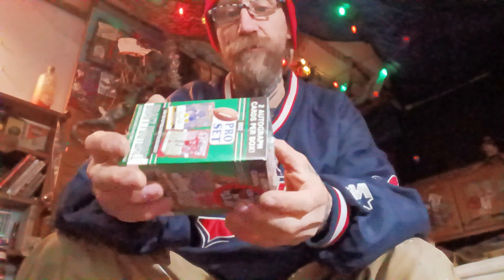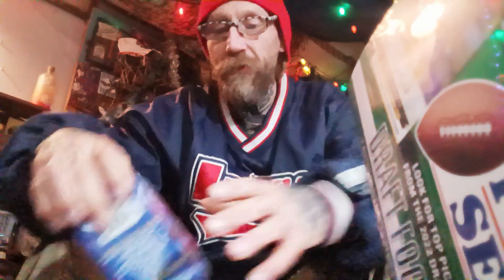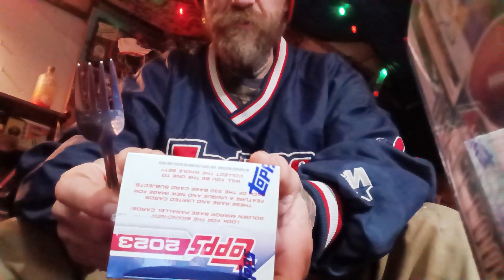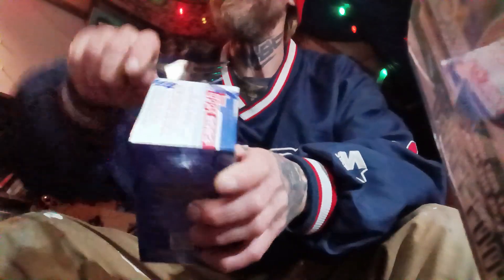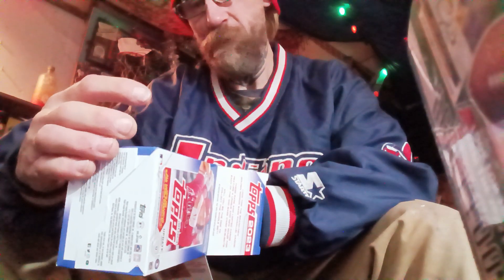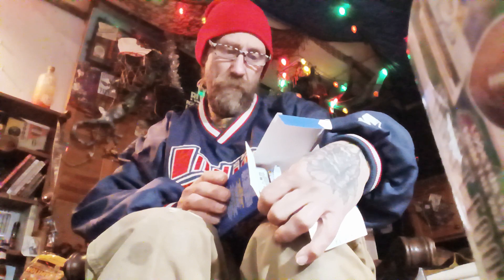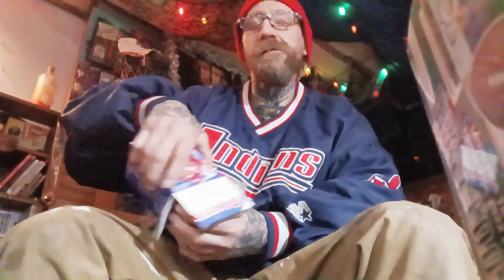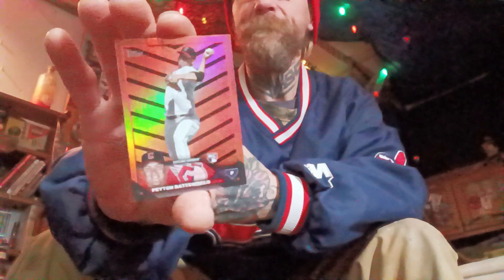#429..?) PART 1 / Baseball Kingston & A Whole Bunch of "Chloe". ......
2023 Topps Update